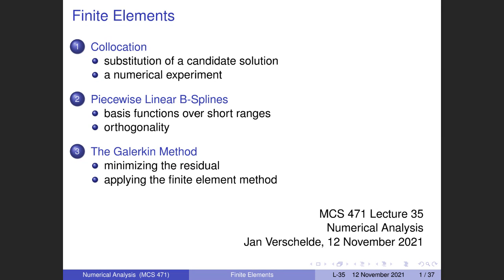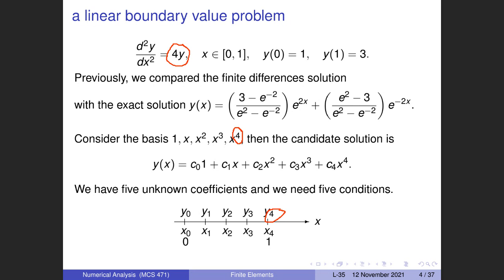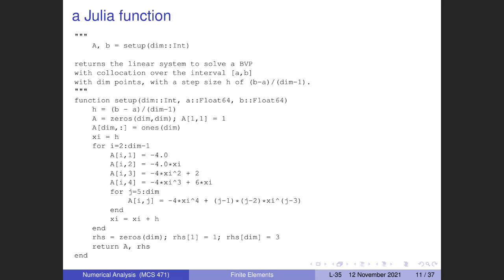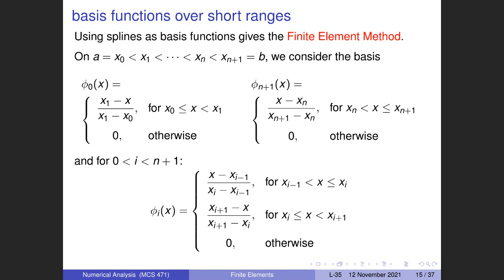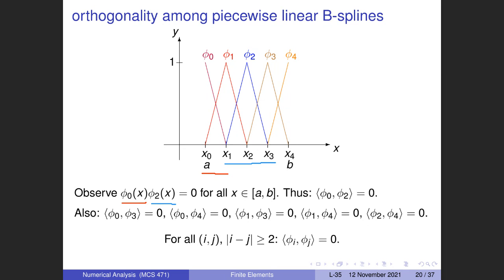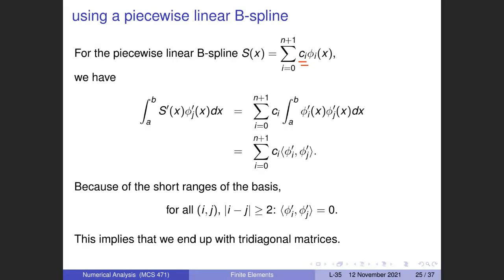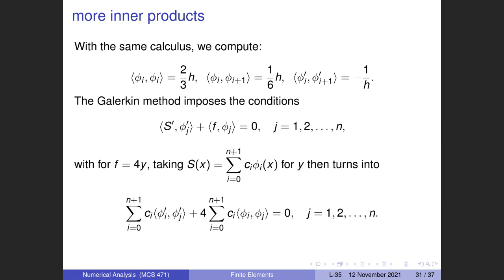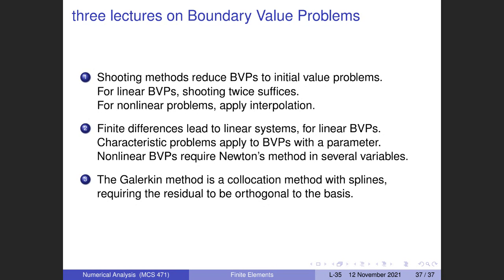Finite Elements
The collocation method applied to a linear 2-point boundary value problem leads to a linear system in the coefficients of the basis functions.  The finite element method uses splines for the basis functions.  Piecewise linear B-splines lead to a tridiagonal linear system.  The Galerkin method imposes orthogonality conditions on the residual.